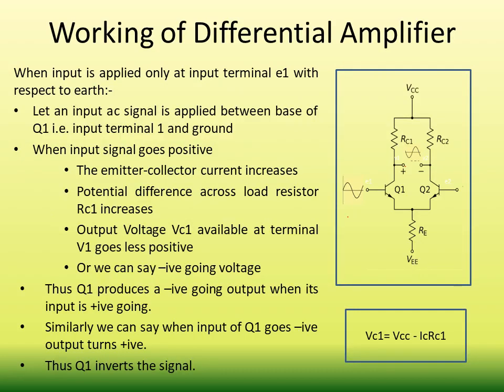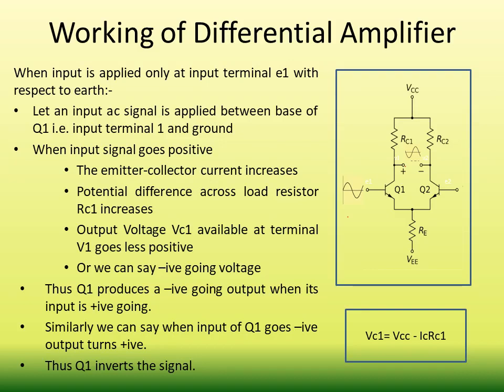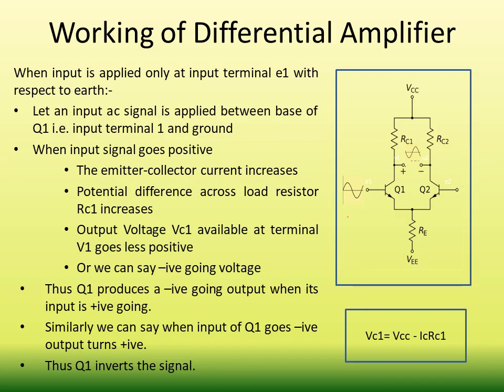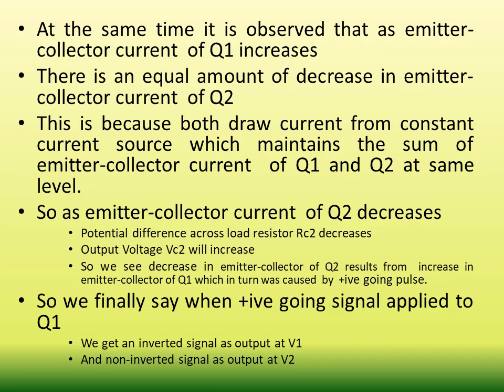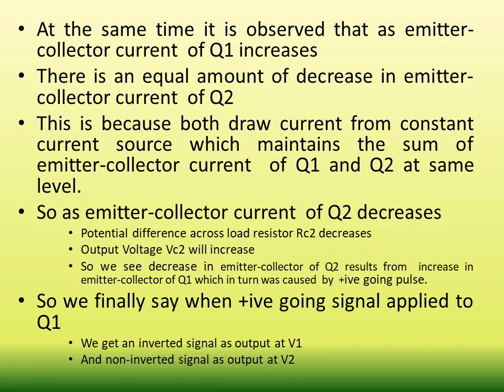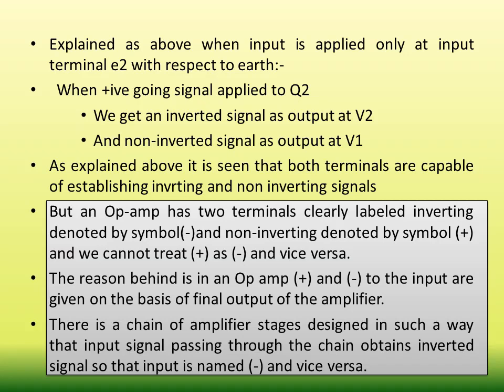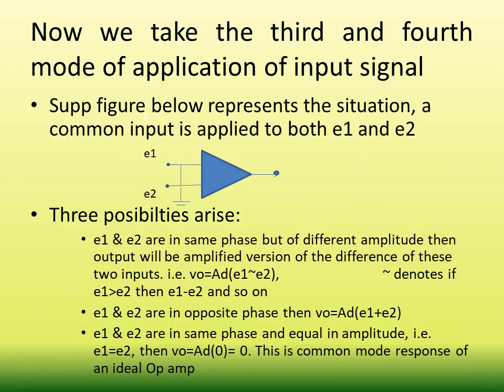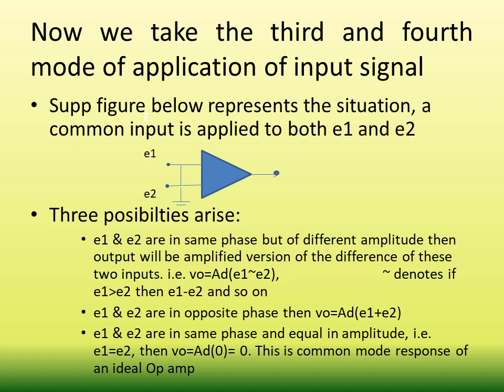Differential Amplifier 1 Dr Smita Sharma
MSc Final